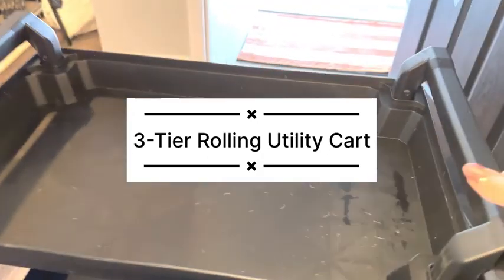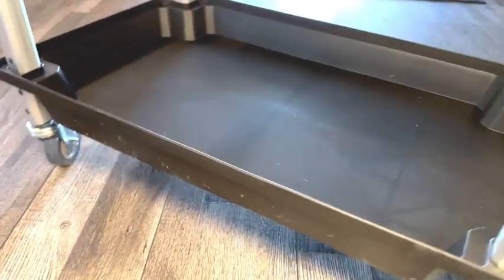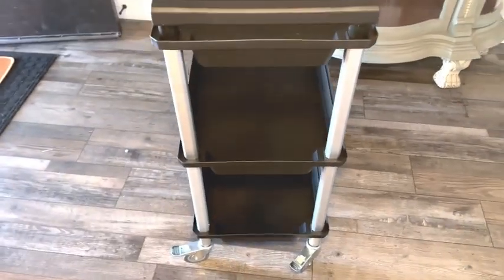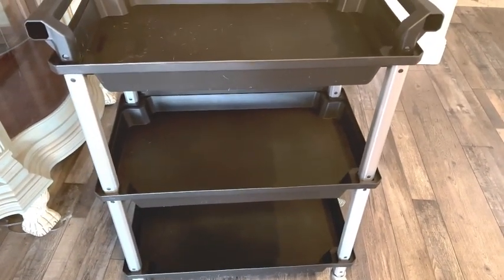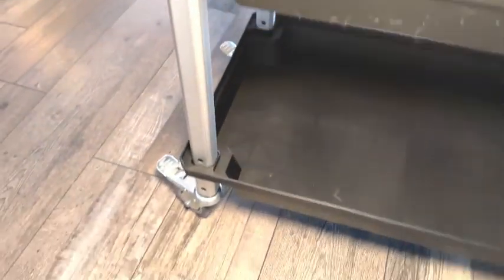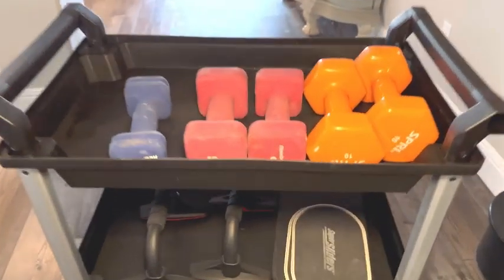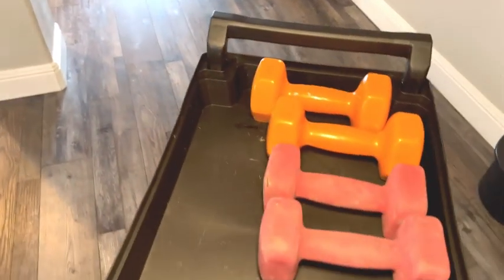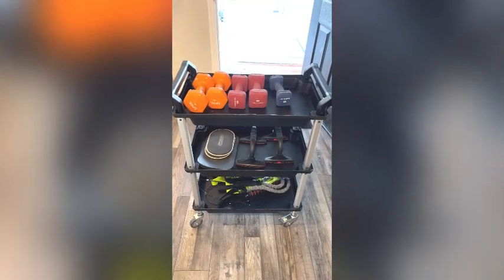Streamline Your Home Workout Setup with the 3-Tier Rolling Utility Cart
Are you tired of struggling to carry your workout equipment to your home gym area? Say goodbye to the hassle and hello to convenience with the 3-Tier Rolling Utility Cart! In this video, I'll share how this versatile cart transformed my workout routine by helping me organize my exercise gear effortlessly.

The 3-Tier Rolling Utility Cart features sturdy aluminum beams and thick plastic shelves with a 2.5-inch depth. Each shelf is thoughtfully spaced 12 inches apart and can hold up to 100 pounds, providing ample room for your weights and equipment. 🏋️‍♂️

I'll show you how I've customized this cart to keep my dumbbells, resistance bands, and other essentials neatly organized, making it a breeze to roll them over to my workout area without straining my back. 🏡

Whether setting up a home gym or needing an efficient storage solution for your office, kitchen, or garage, this cart is a game-changer. Watch the video to see how this cart helped organize my workout equipment.